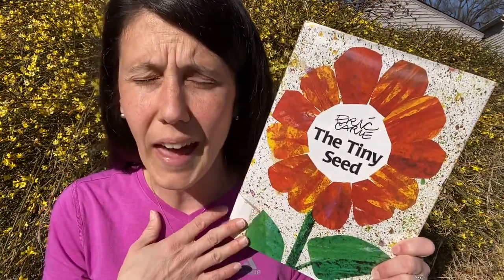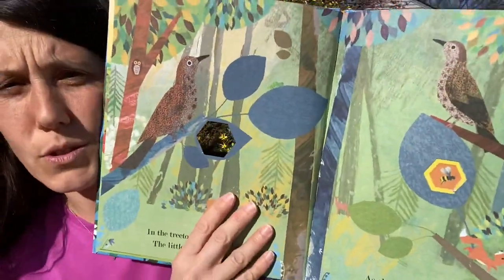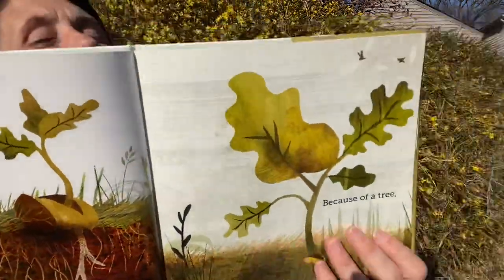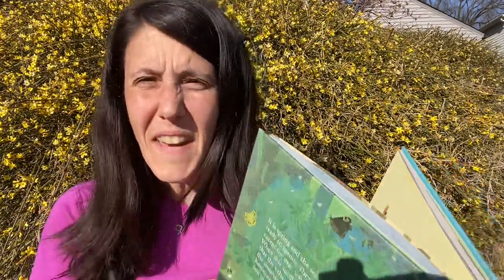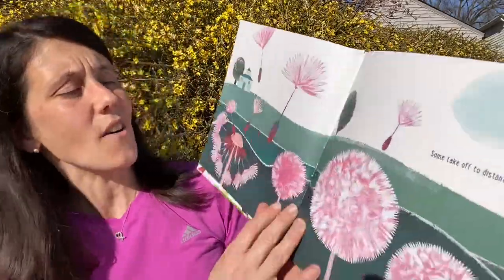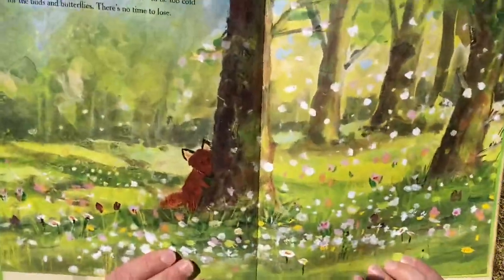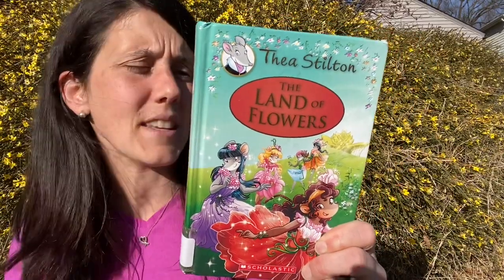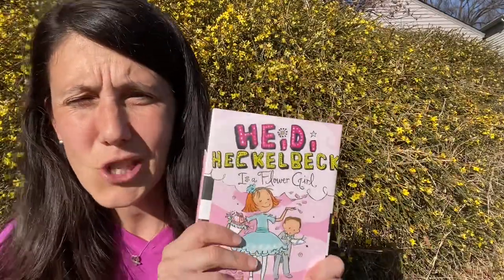Friday’s Favorites: Spring!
It's a great time to plant and grow your spring garden! Help your reader blossom this spring with some fun reads!